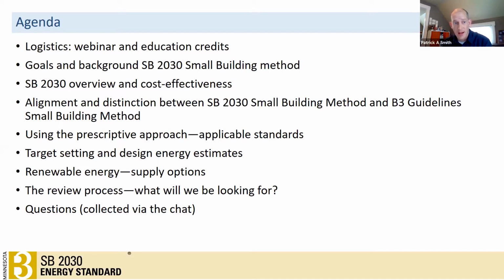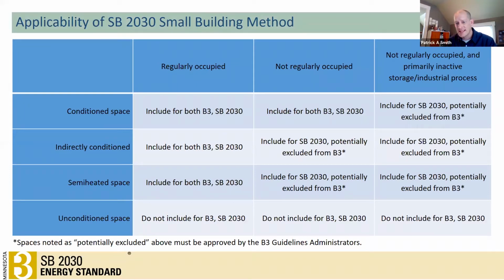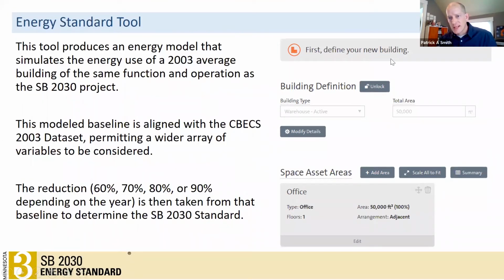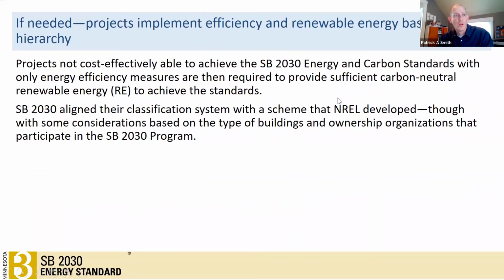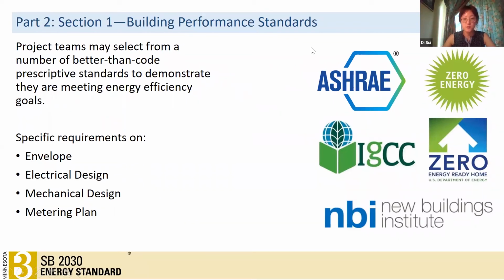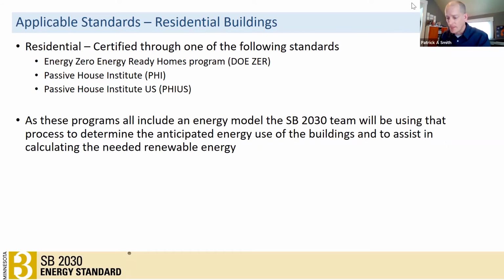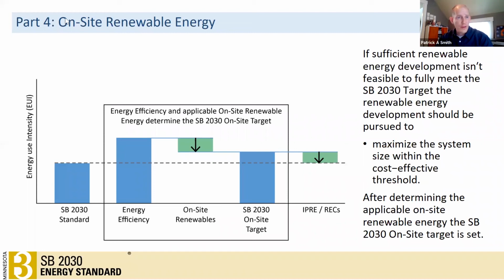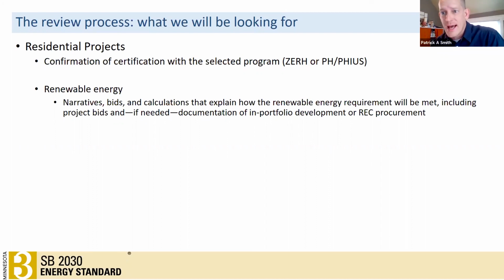An Introduction to the SB 2030 Small Buildings Method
Small buildings face different constraints than larger projects. Although smaller projects often use a more limited number of assemblies and simpler mechanical systems, the effort required to individually evaluate SB 2030 energy efficiency strategies remains an up-front barrier for project teams. Additional team members or consultants needed to perform this work can be a large burden on the tighter budgets and shorter timelines of small projects. Moreover, the relative benefit of in-depth energy modeling and cost-evaluation is smaller for these projects compared to large buildings with greater energy consumption.

All projects required to meet the SB 2030 Standard for 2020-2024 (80% energy reduction) are permitted to use a variety of strategies to meet their energy and carbon targets. Before looking at off-site strategies such as renewable energy, projects must demonstrate that they have exhausted cost-effective measures available on-site; including both energy efficiency and on-site renewables. Small projects following the SB 2030 Small Buildings Method are allowed to follow a set of prescriptive standards which establish the minimum level of energy efficiency needed. This approach permits smaller project teams to forgo the energy modeling and cost evaluation that larger projects use to determine the required cost effective efficiency measures. Note that the use of this simplified, prescriptive approach doesn’t satisfy the need to evaluate renewable energy on site; this is typically done with the procurement of bids for renewable energy systems, followed by calculation of the systems’ simple payback.

This session will provide an outline of the SB 2030 Small Buildings Method. Pat Smith will describe the intent of this method and discuss how this approach uses the SB 2030 Energy Standard Tool and the B3 Guidelines Tracking tool to document compliance without energy modeling or cost-effective evaluation. Di Sui will discuss the comparison of these prescriptive approaches to the SB 2030 Standard and discuss how that comparison can be used to determine the amount of remaining renewable energy needed for projects to comply with SB 2030.